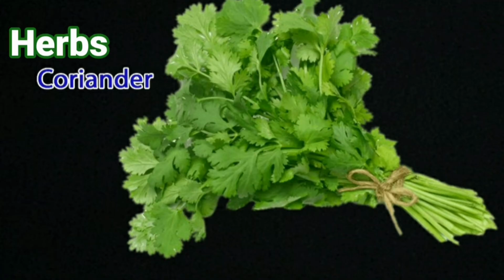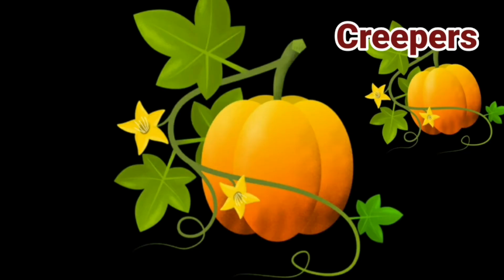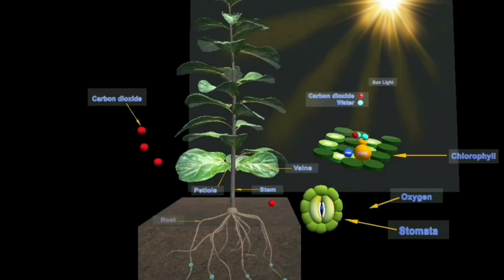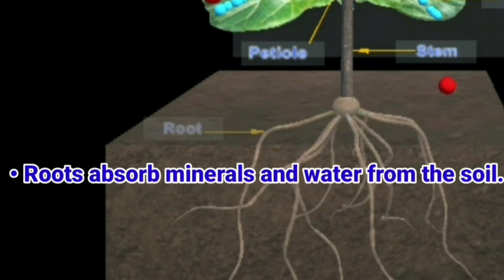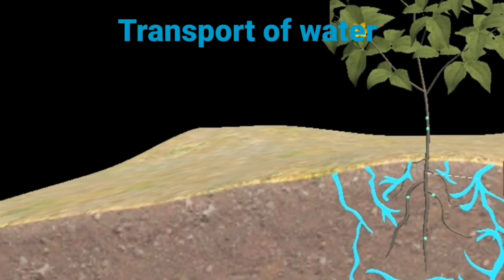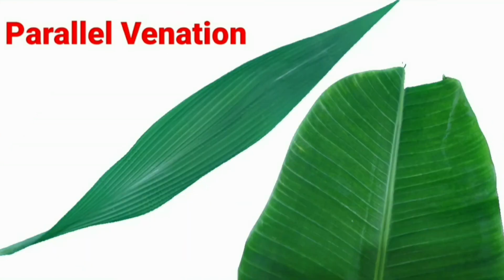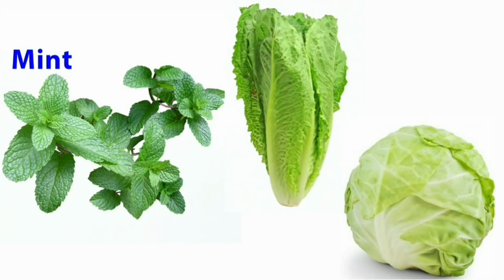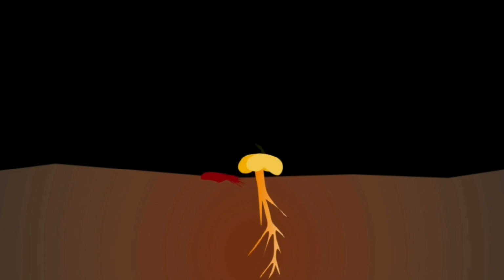Getting to Know Plants NCERT CLASS :6 SCIENCE #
This video includes NCERT CLASS :6 SCIENCE CHAPTER :7 Getting to know Plants.
Classification of plants as herbs, shrubs, trees, creepers & climbers.
Tap root and fibrous root
Reticulate venation and parallel venation.